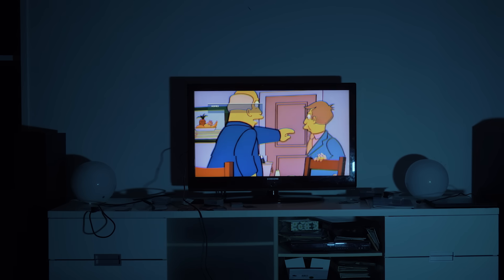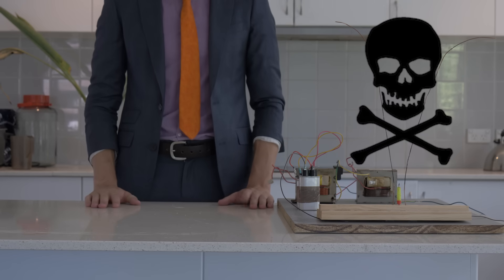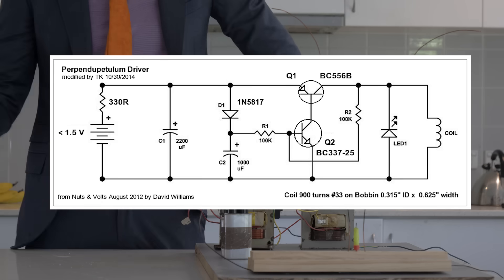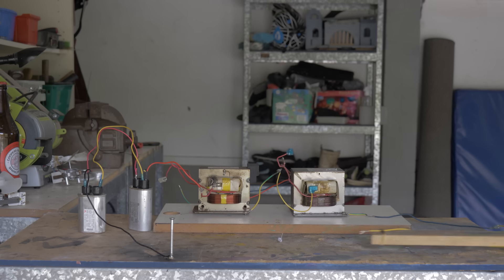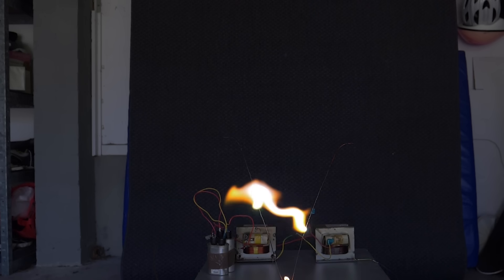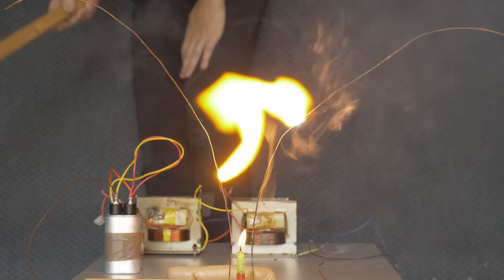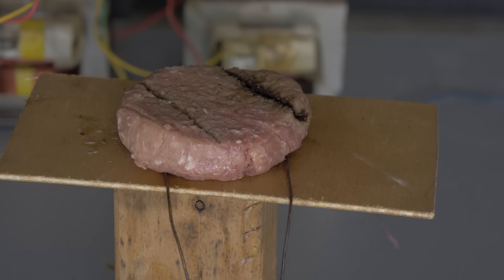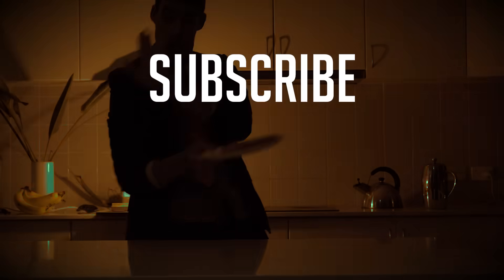Localizing Aurora Borealis entirely in my Kitchen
You don't need to travel all the way to the poles to enjoy the wonders of Aurora Borealis.

Also jokes aside this extremely dangerous so please dont attempt this!